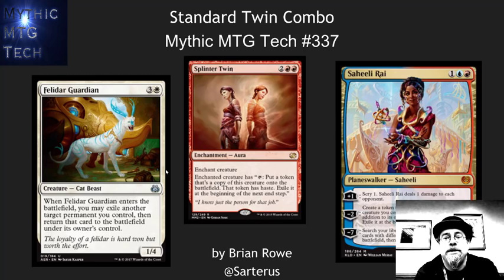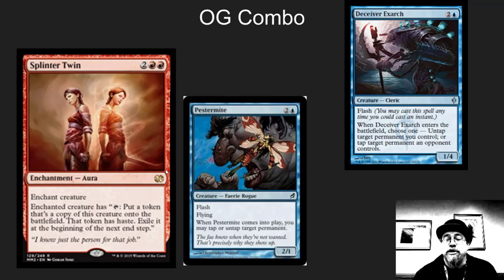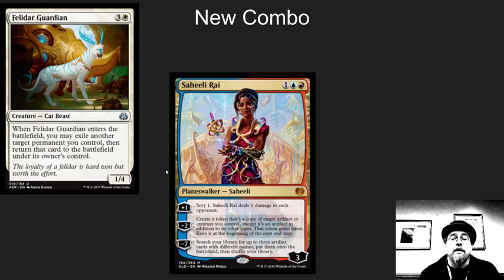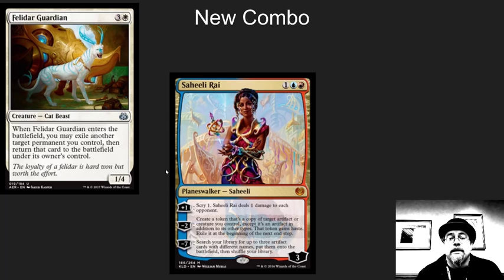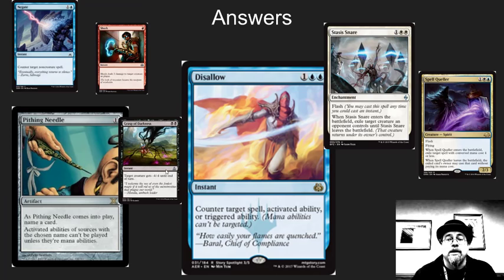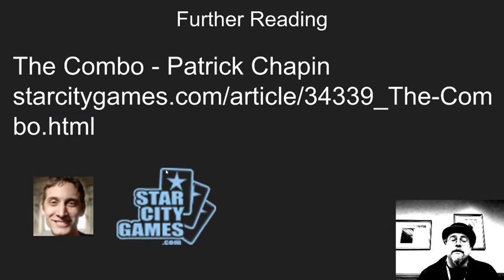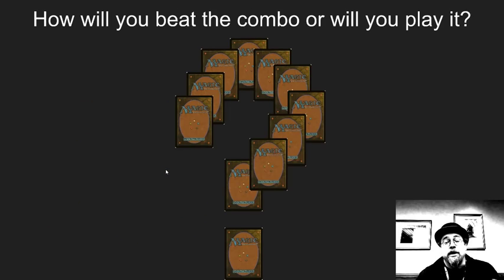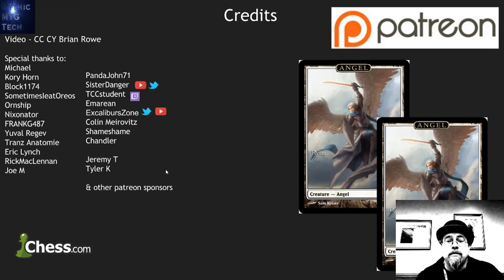Twin Combo in Standard Felidar & Saheeli - Mythic MTG Tech# 337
The twin combo is back this time with infinite cats and in Standard. How to beat this combo and advice on buying these cards.